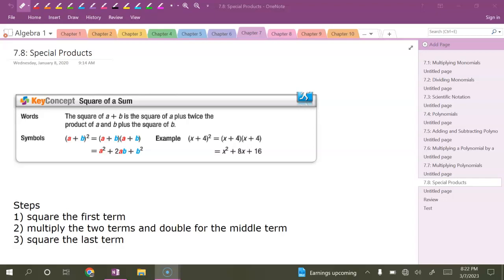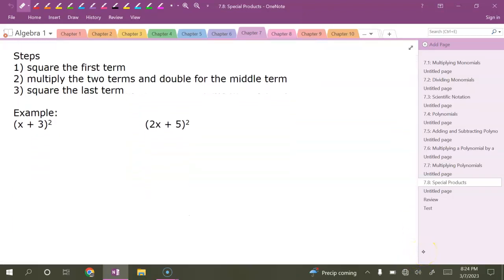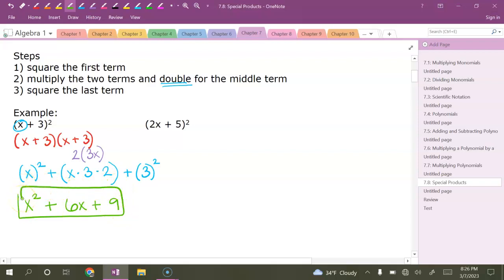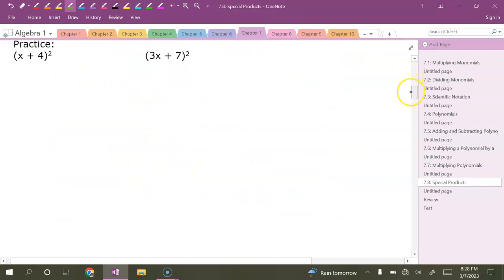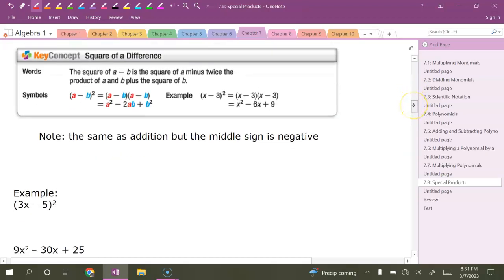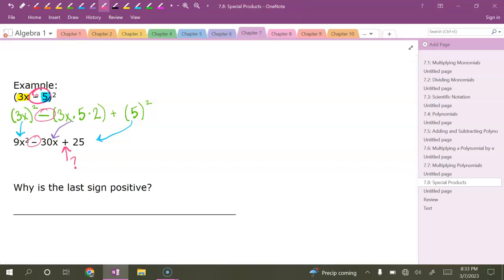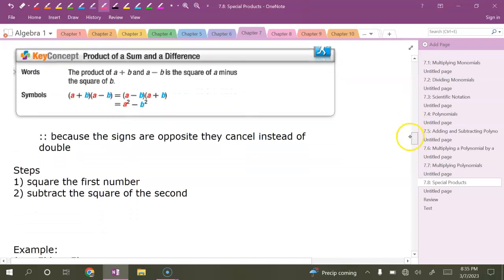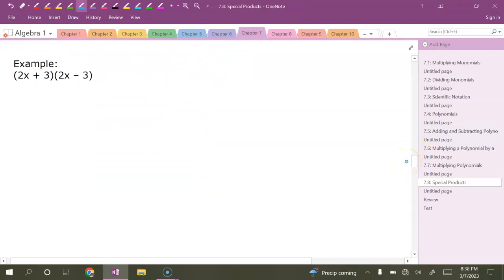Algebra - 7.8 Special Products